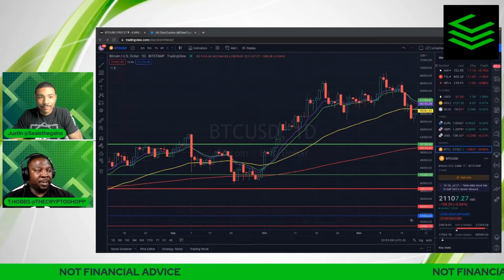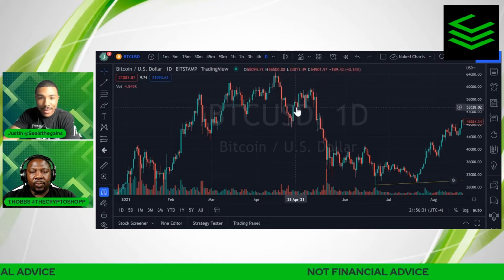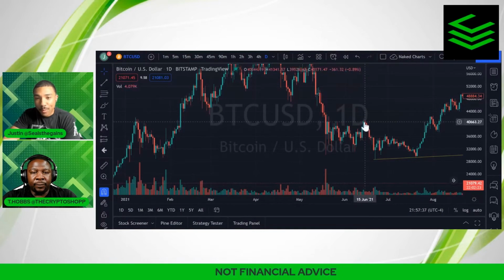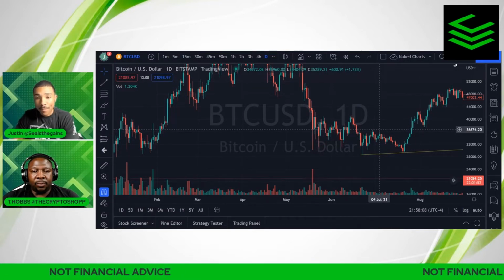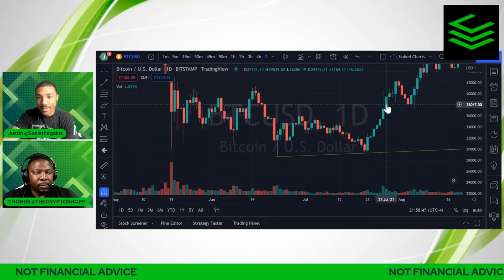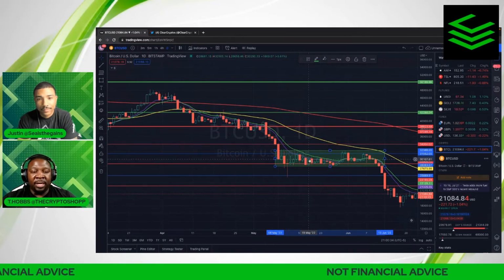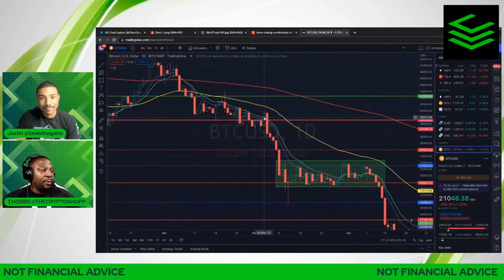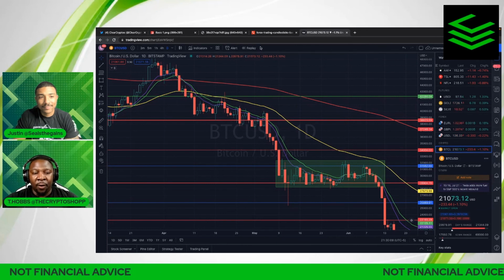Recognizing the Trend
In this video, Hobbs and Justin talk about recognizing trends when using technical analysis.